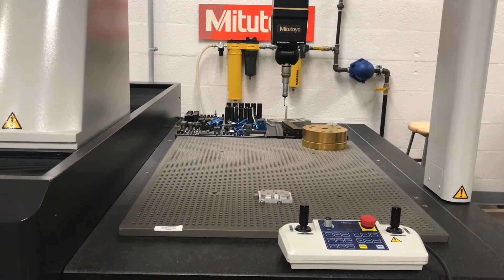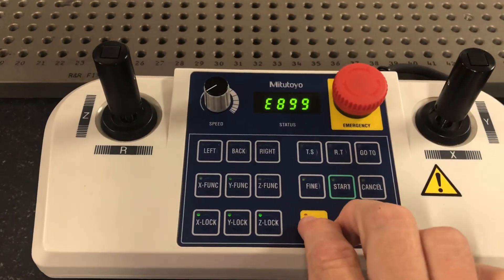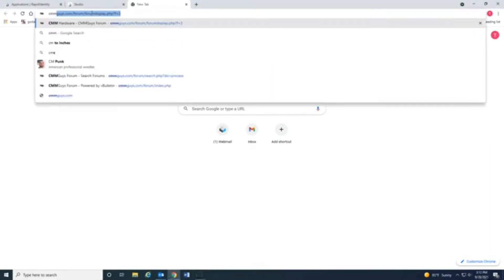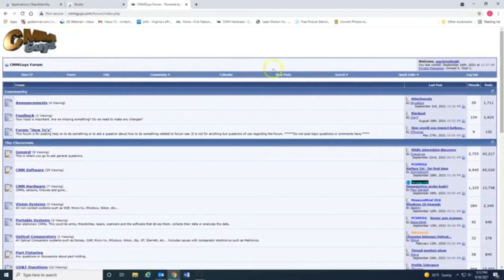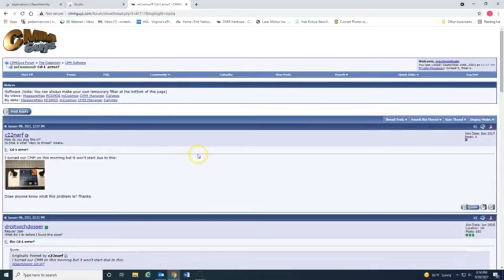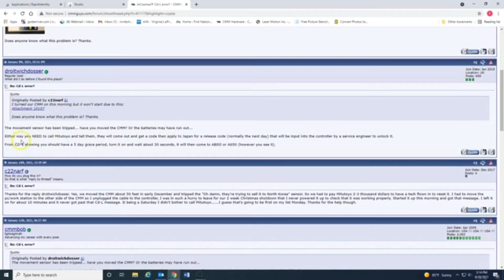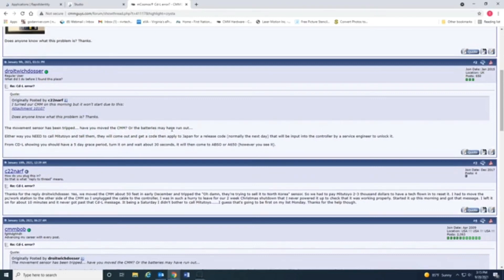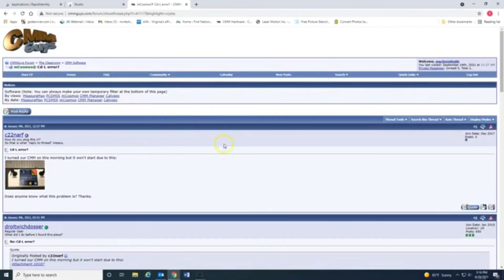Mitutoyo CMM error codes help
Resource to help find info